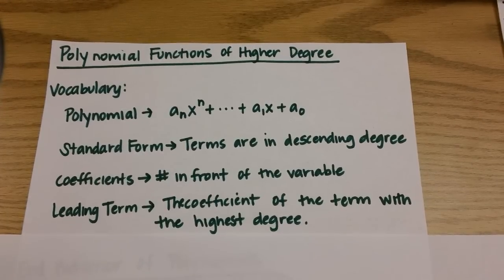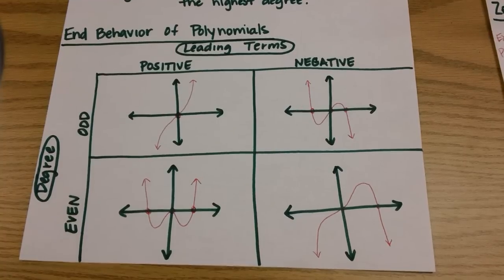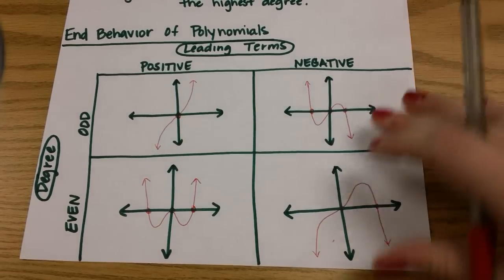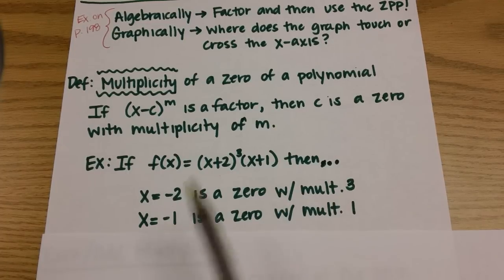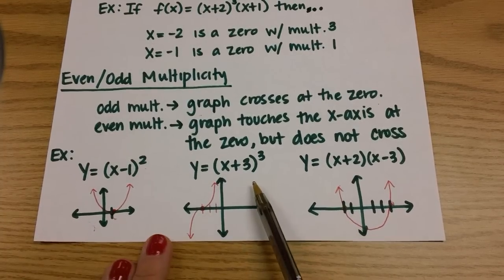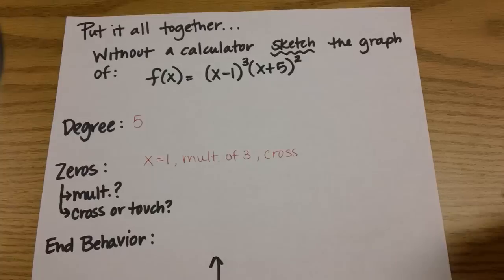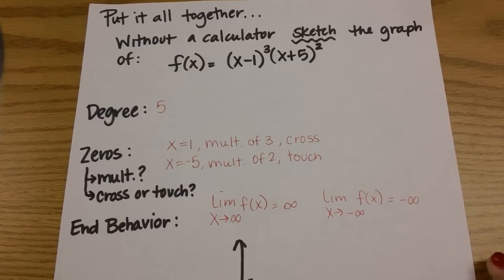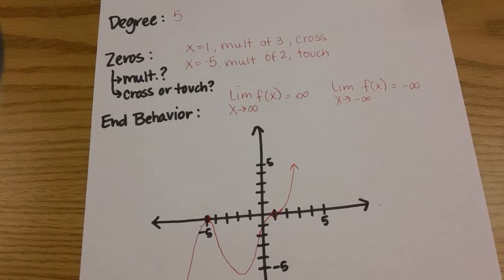ADHS Pre-Calc New 2-C